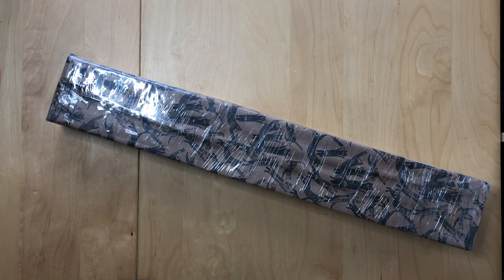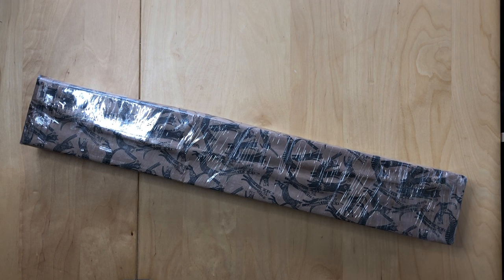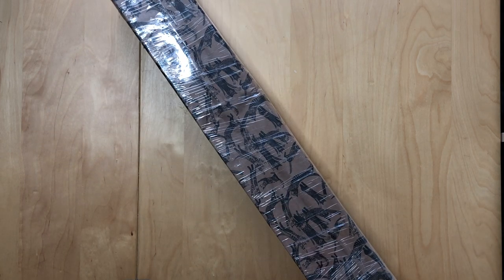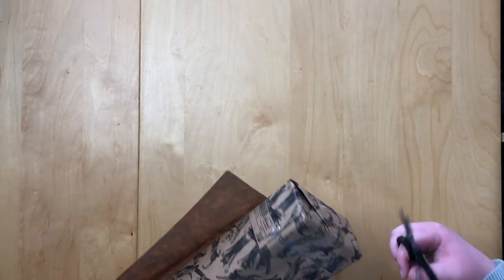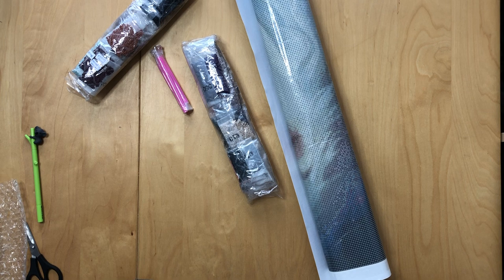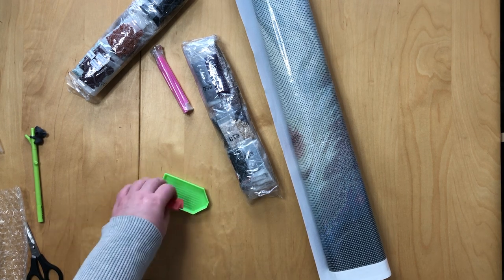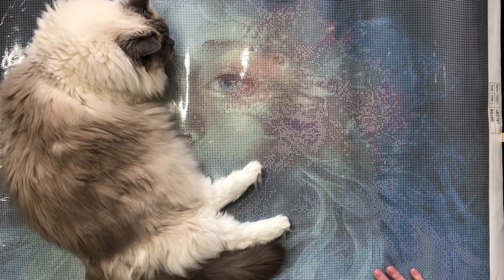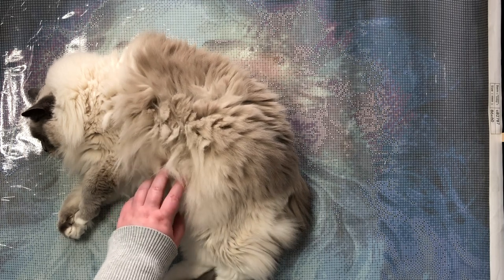Diamond Painting Unboxing #16 - DIY Moon Shop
Um... yeah. This video at some point has more Lola than anything in it, but I hope that's alright. She was VERY involved when I filmed all this on Wednesday.

There is also a version B, check this out too, while you are at it